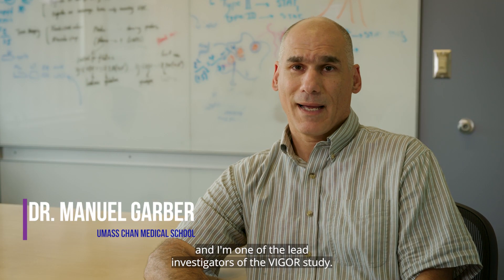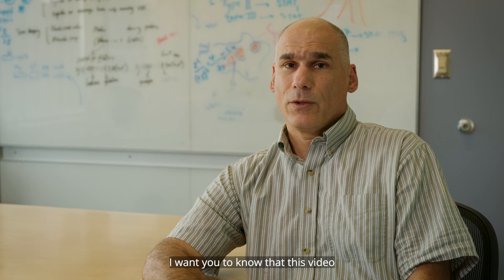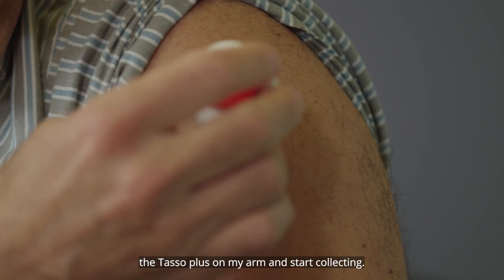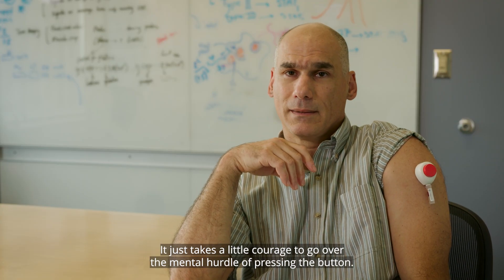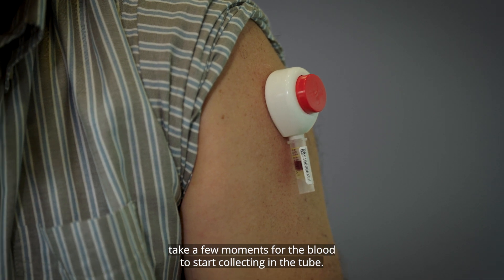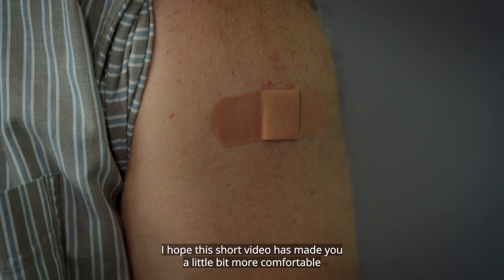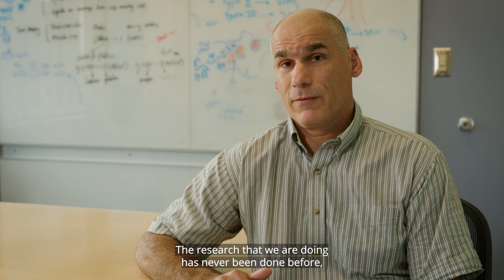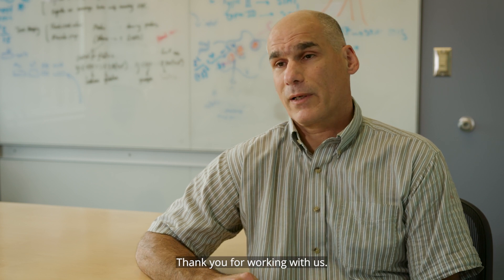VIGOR Study: Using the Tasso Blood Sampling Device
How to use the Tasso blood sampling device to collect your blood